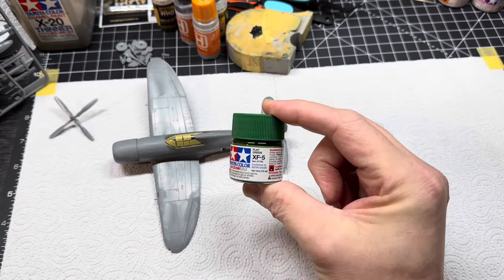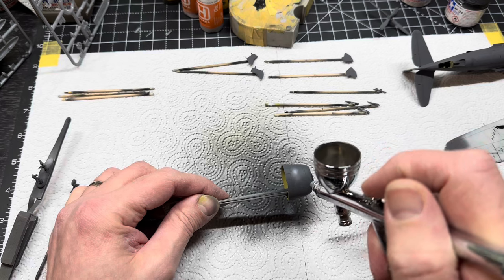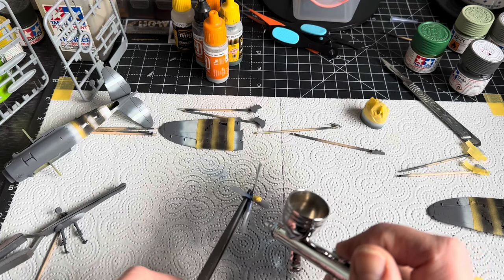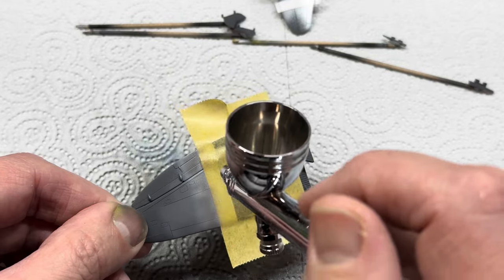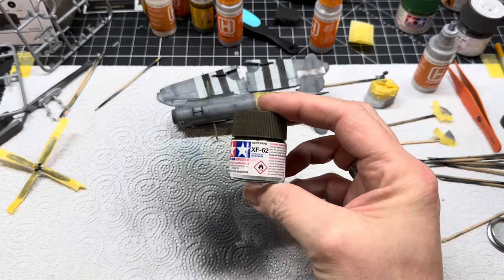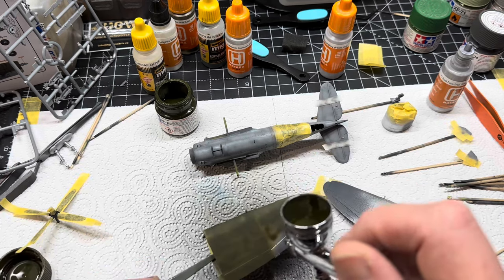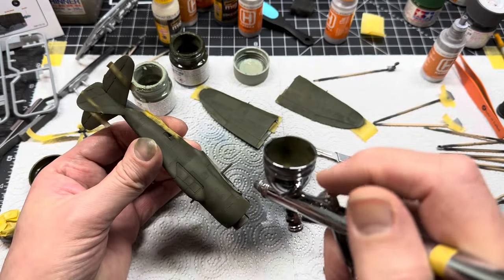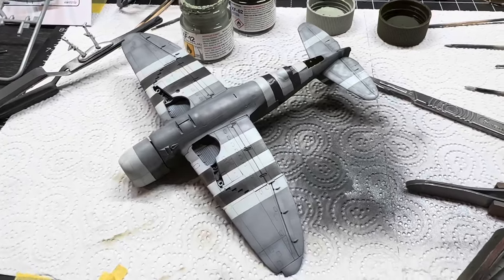P-47D Thunderbolt (Razorback) Paint Stage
Full painting stage. Olive Drab doesn't need to be drab.